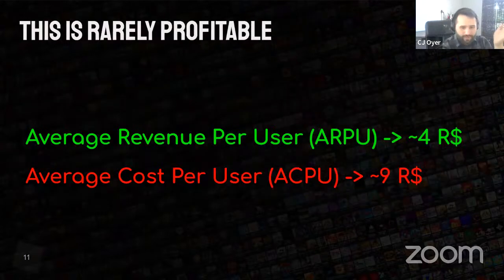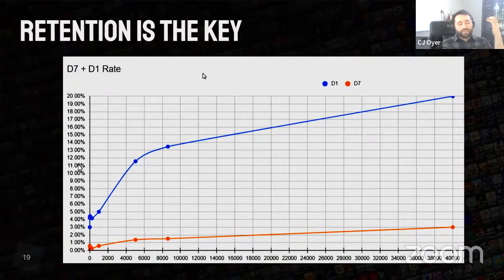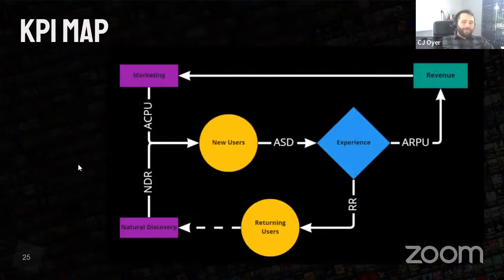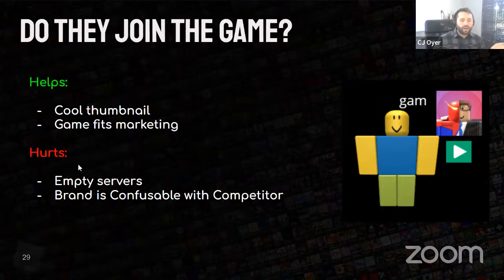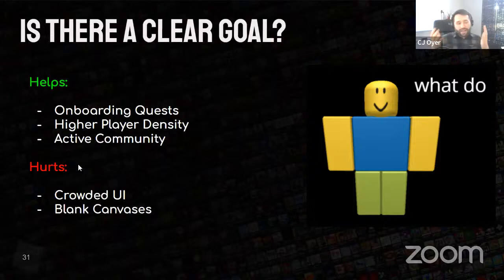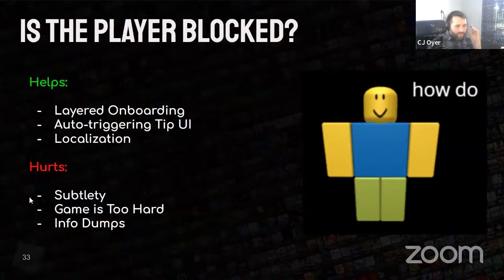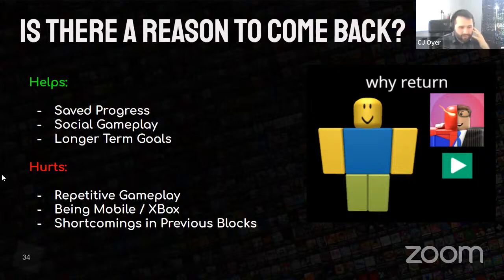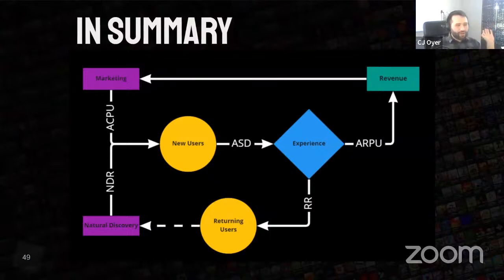(ENGLISH) Experience Analytics by CJ_Oyer | Connect 2022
Connect 2022 is a fully virtual event of workshops, challenges and networking for everyone! Learn more and join us starting June 3rd on Guilded.

All information is provided "as is," and Roblox does not make any warranties about the completeness, reliability and accuracy of the information. Roblox shall not be liable for any losses and damages arising from or related to your access or use of content from any presentations. Presentations on third-party sites such as YouTube are provided only for convenience, and Roblox encourages you to read the terms of use, privacy policies, community guidelines and/or any other applicable terms which shall govern your use of such third-party services.